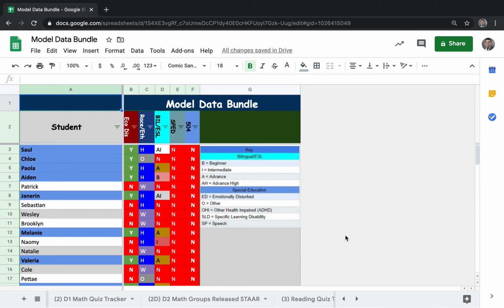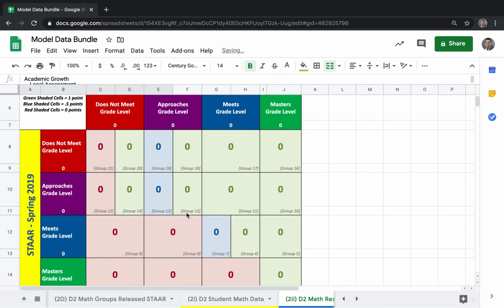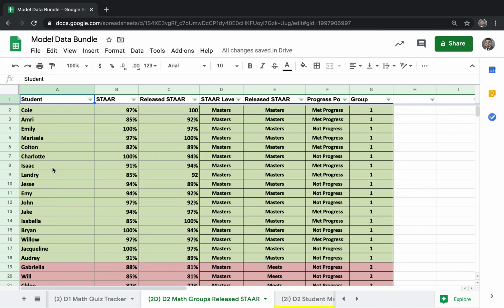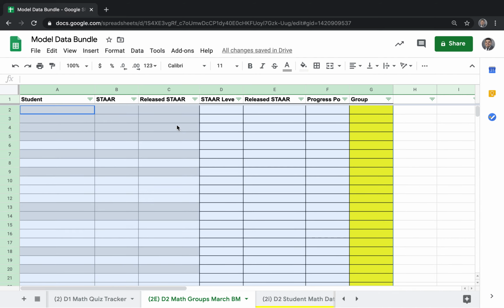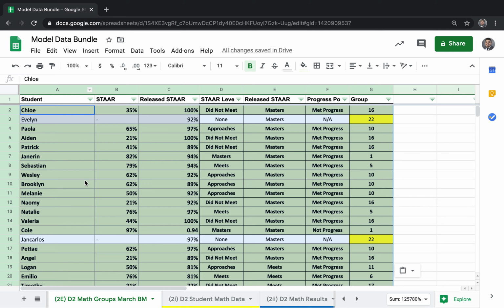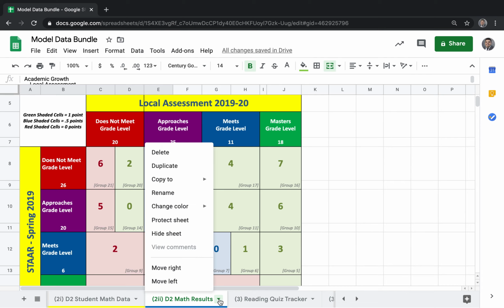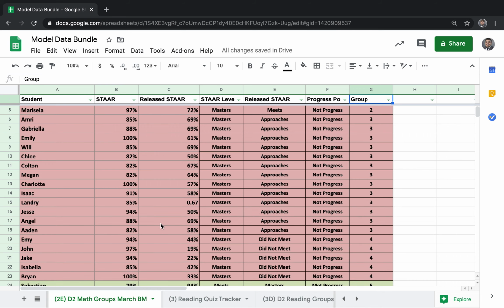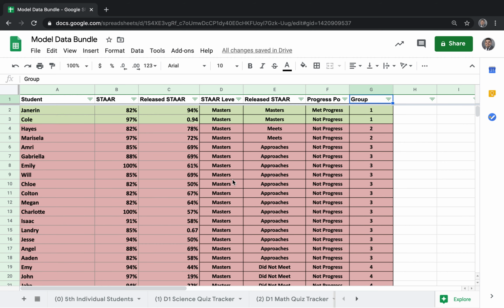Virtual Data Room Calculating Domain 2